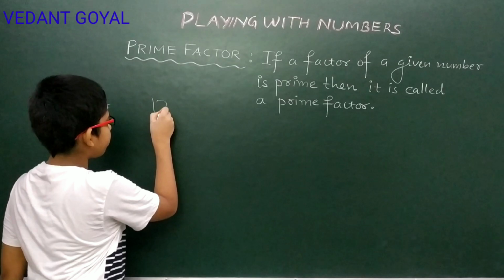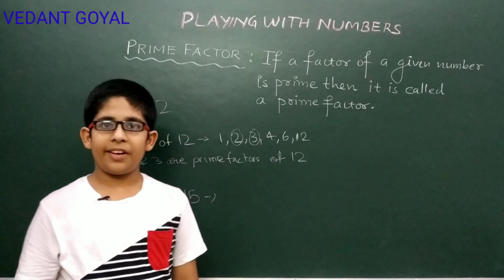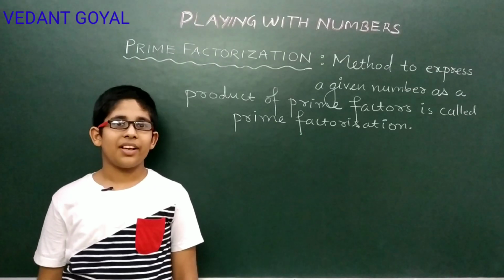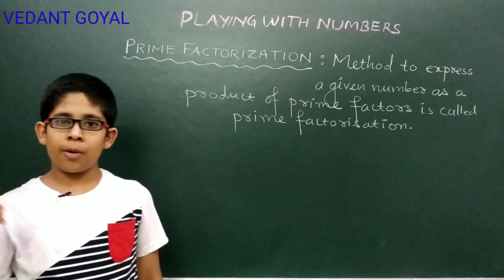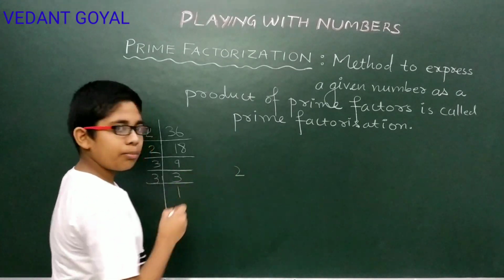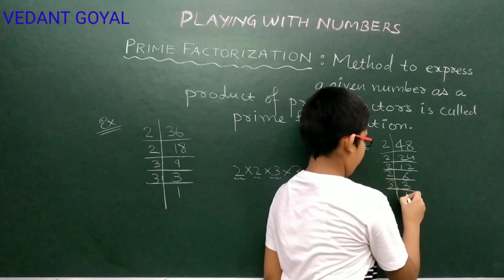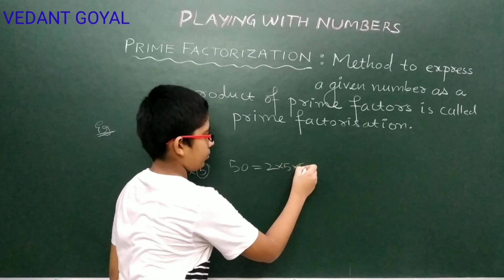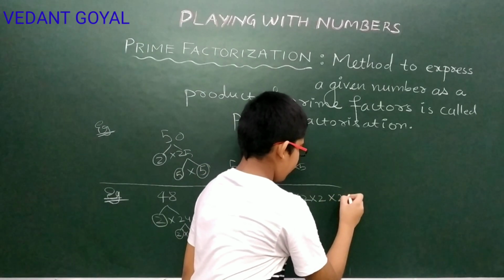Prime Factorisation | Playing with Numbers | L-6 | class 6| Math | IMO | Olympiads | SOF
After watching this video you will be able to do the Prime Factorisation

In previous video we have discussed the  the Factors and Multiple (L-1)
and Prime number, Twin prime, Composite number, Prime triplet , Perfect number and Golad Bach's Conjecture(L-2)
and in ( L-3)  we have discussed the divisibility test of a given Number is divisible by 2,3,4,5,6,7,8,9,10,11 or 12.
Properties of Divisibility Rule (L-4)
and Sieve of Eratosthenes (L-5)
and in next video we will discuss  HCF and LCM.